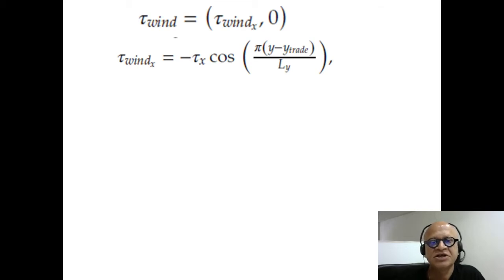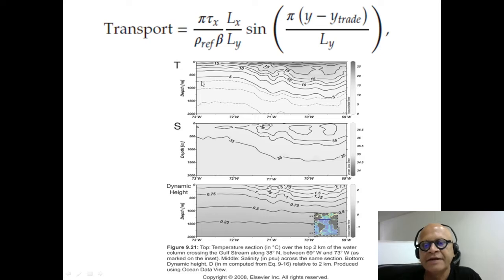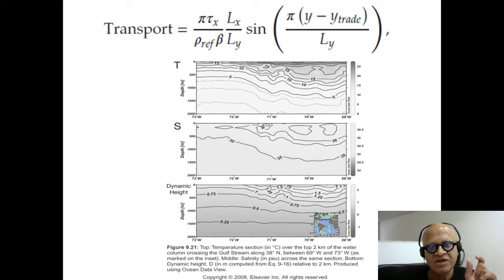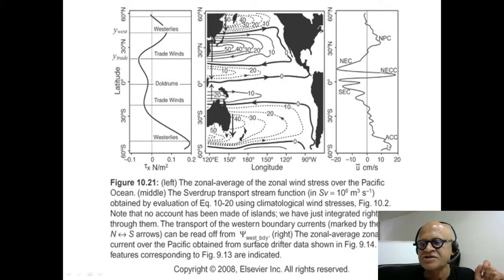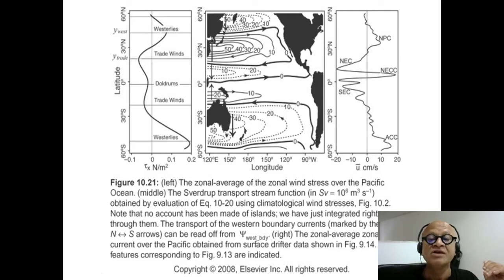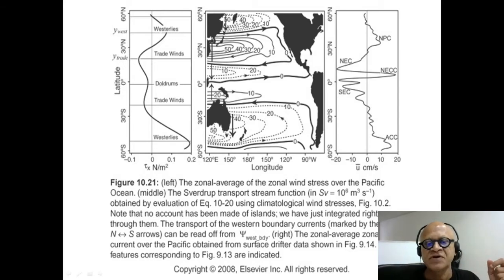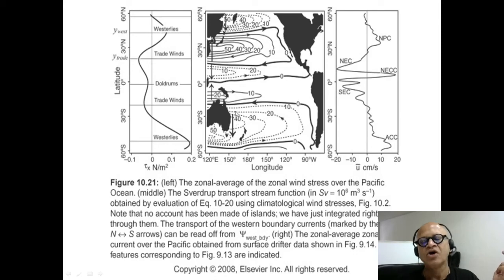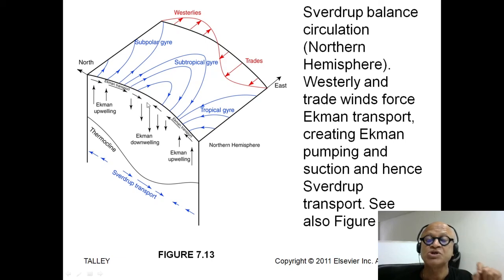11 Gulf Stream Transport and Real World Gyres